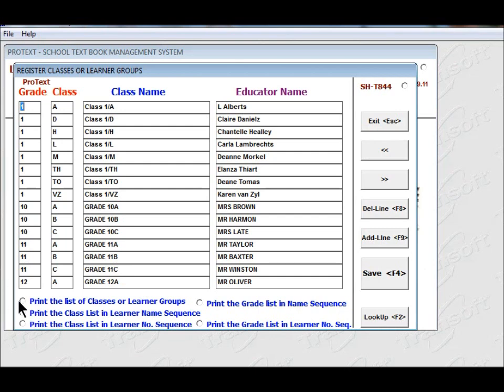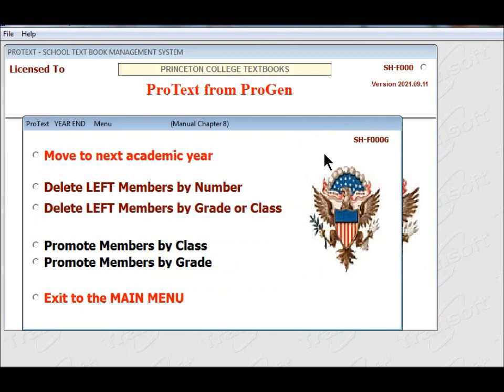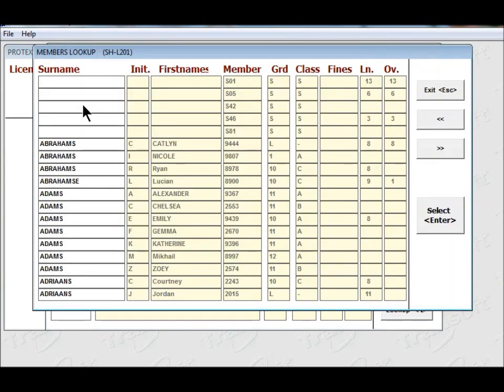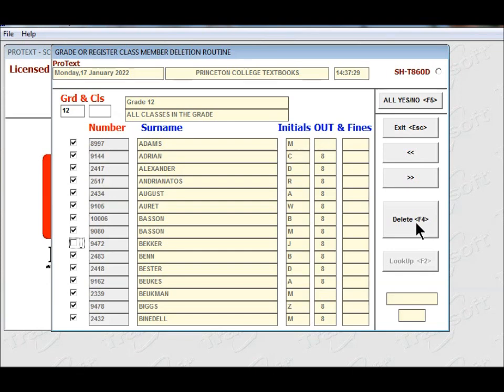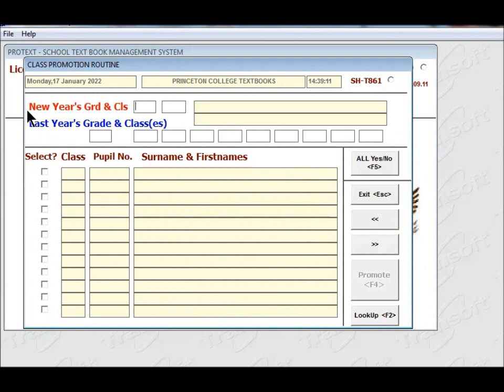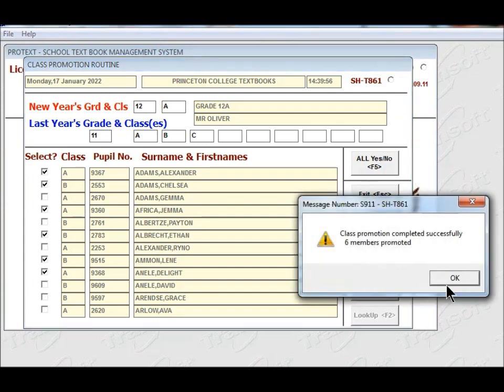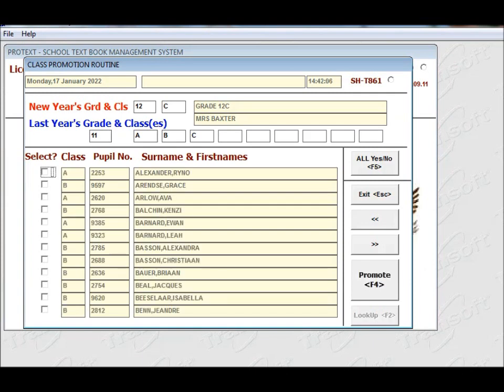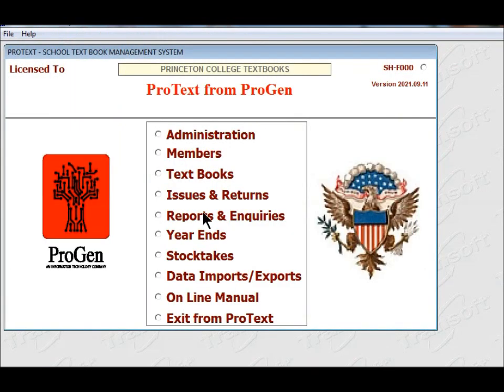Year end procedures in ProText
This video takes you through the Year End Procedures in ProText.  (You might also have left them to do at the start of the next year.)